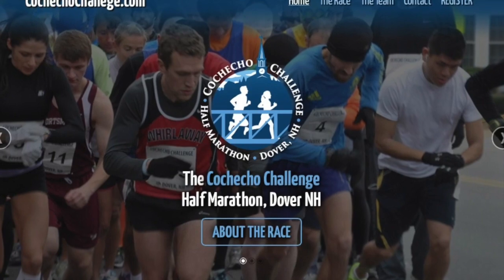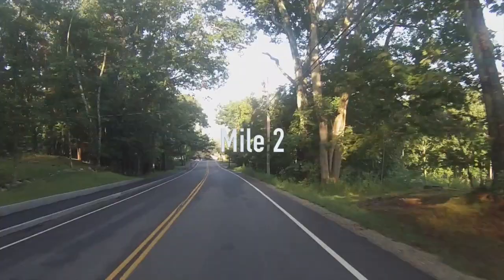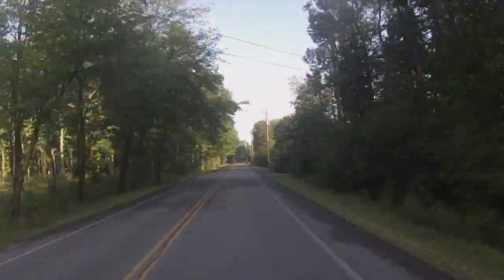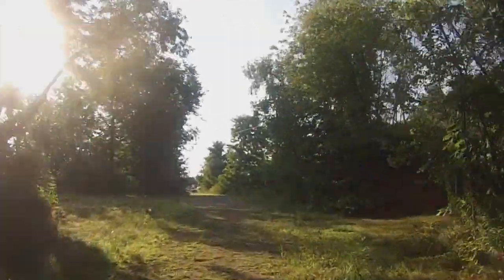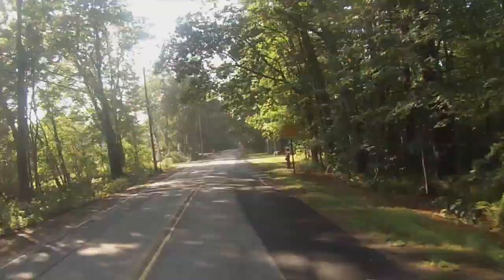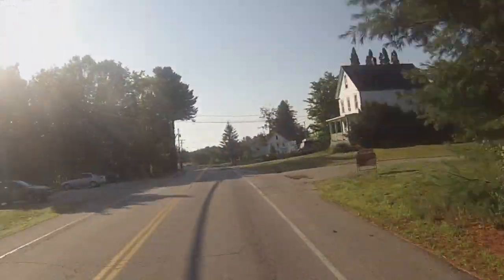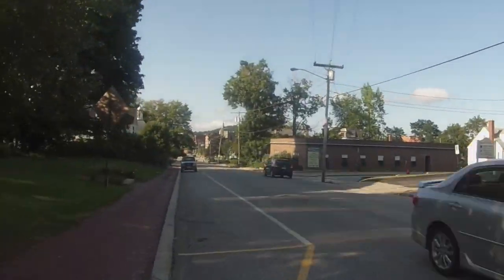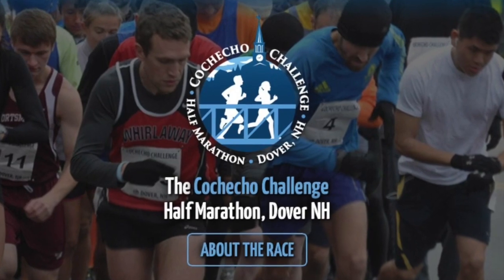Dover Half Marathon Course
The Dover half marathon race course begins in downtown Dover, NH at the First Parish Church and offers a challenging and spirited 13 mile run.